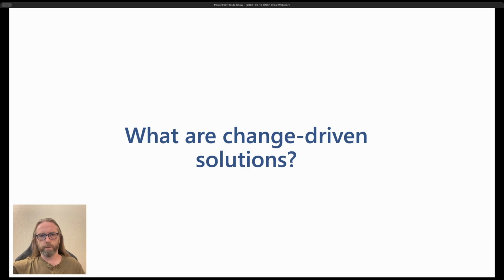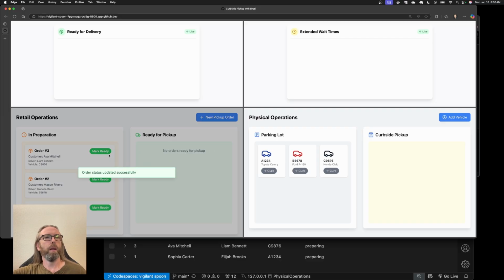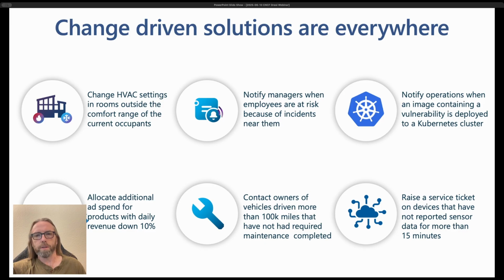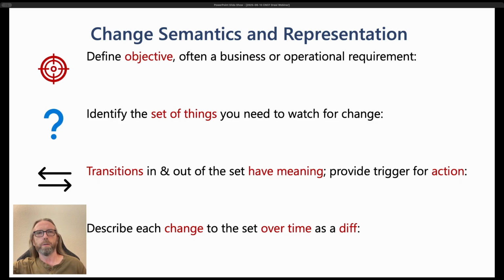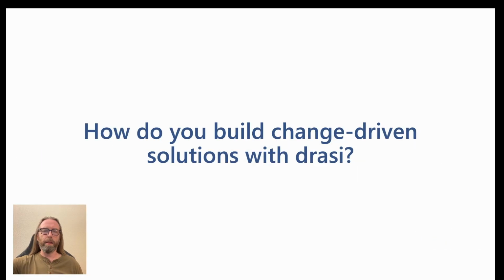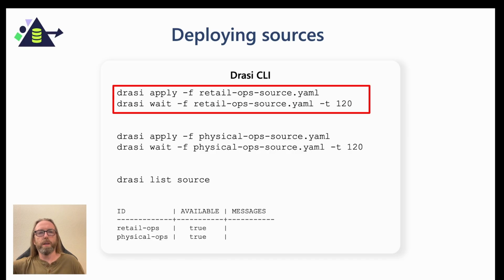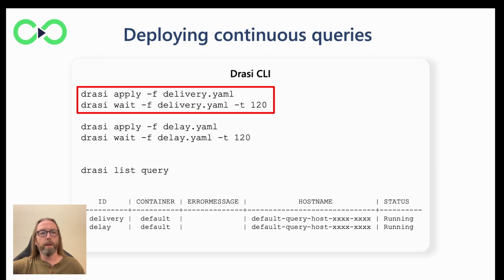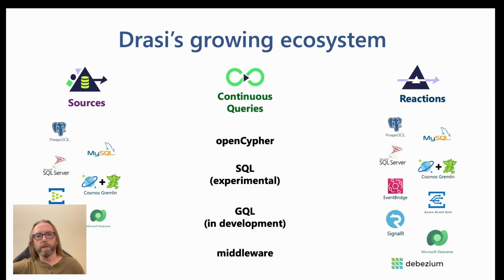Optimizing Change-Driven Architectures - A New Cloud-Native Model with Drasi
Building change-driven solutions that respond to specific changes in distributed data is challenging.  This talk introduces Drasi, a CNCF Sandbox project that simplifies the design and implementation of change-driven architectures by codifying the continuous query and reaction patterns, removing the need to write custom code.